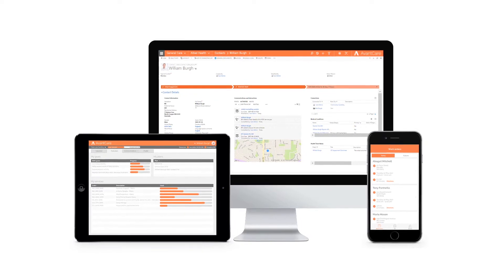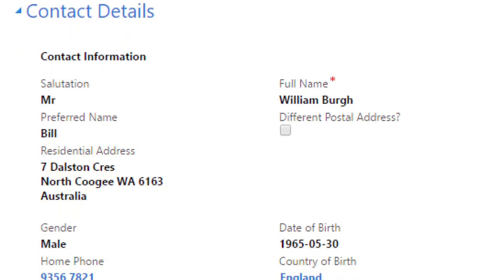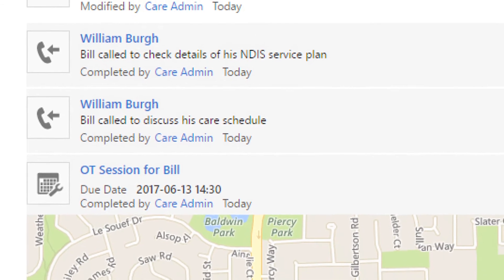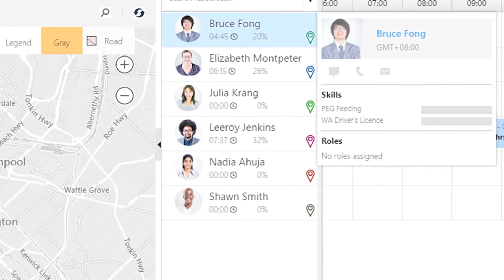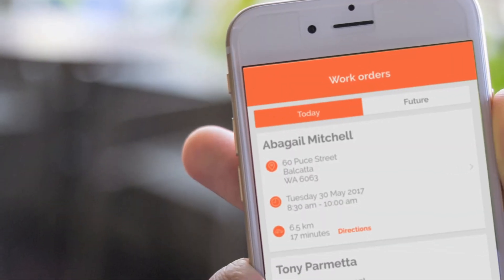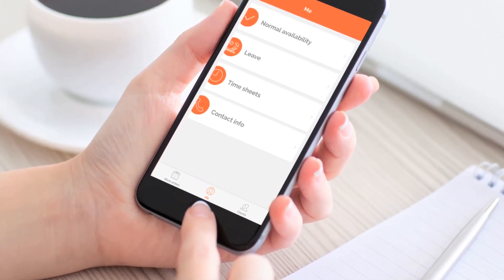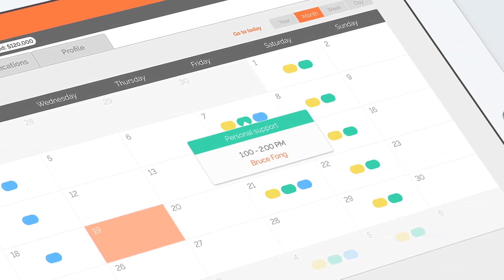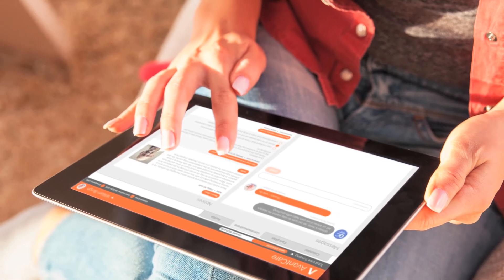AvantCare - Empowering Care Providers with Client-Centric Toolsets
AvantCare is an integrated client and services information management platform.  The platform facilitates client-centric business processes and at the same time, stays agile to support business objectives – this is AvantCare's main differentiating characteristic from other solutions.

AvantCare enables a client-centric information management approach that links together data about activities performed by a care provider's various functional groups.  Care providers can make decisions with real-time and credible information.

AvantCare facilitates processes all along the client journey right from the first conversation where a person identifies a need, through to assessment, funding applications, service planning, service delivery, NDIS reporting and even client feedback.  Client touch points along their journey are captured and linked together through AvantCare's system components.

AvantCare supports care providers in developing a client-centric business model so delivery can be personalised, yet sufficient autonomy is maintained to provide quality care to clients.